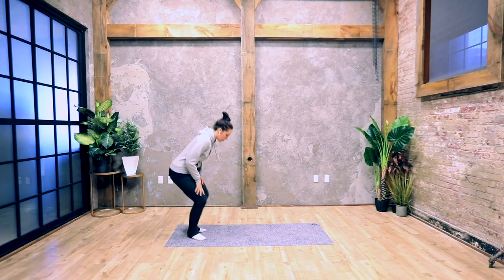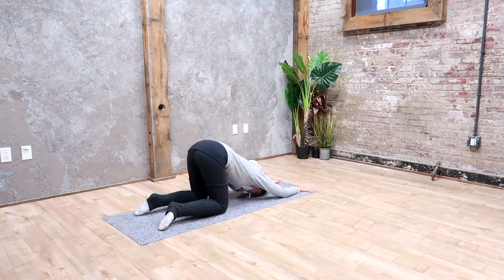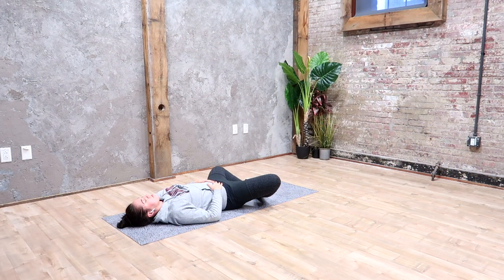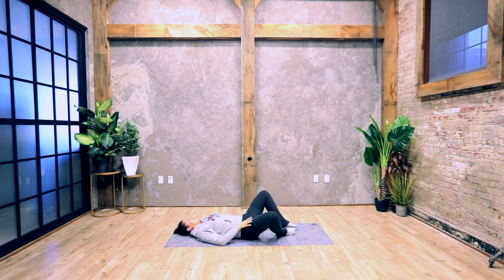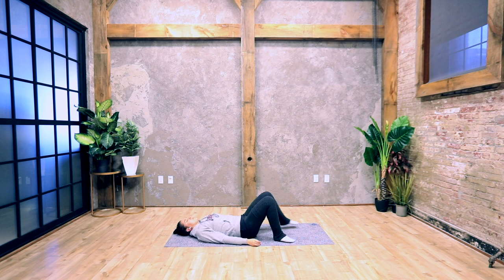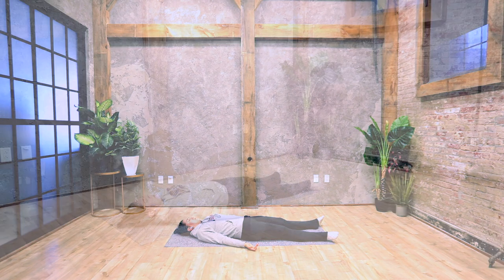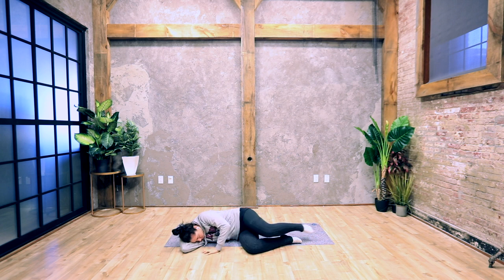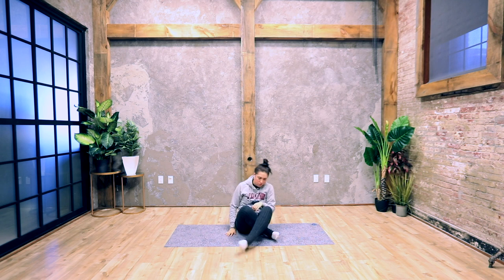20 Minute Restorative Yoga Without Props | Thank You Essential Workers | ChriskaYoga